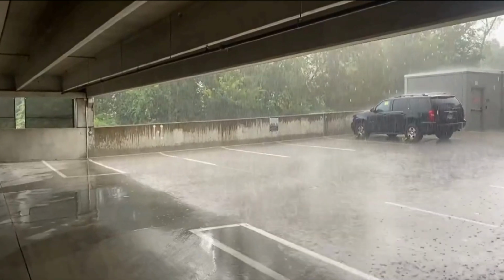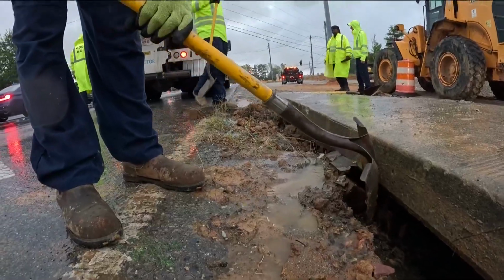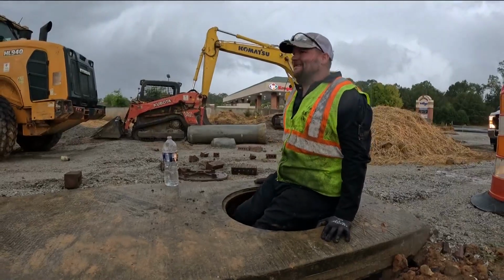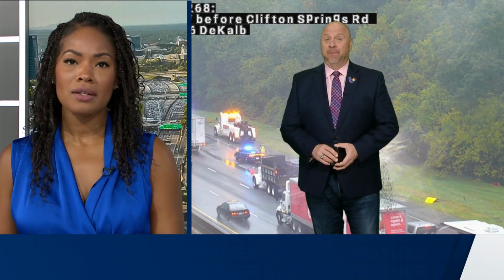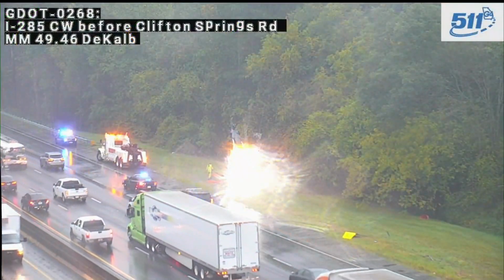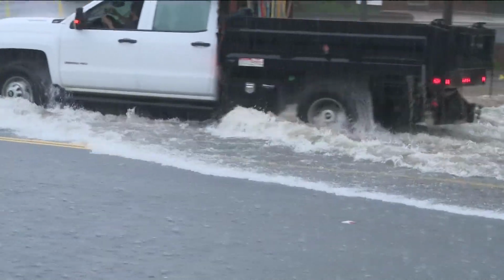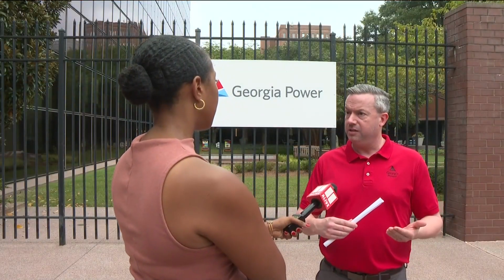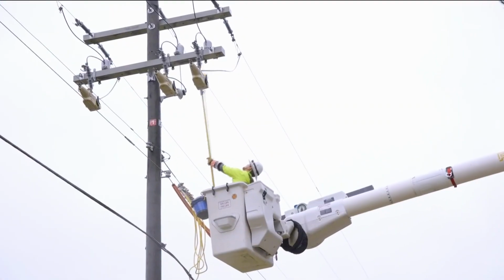Tracking Helene | Team weather coverage in metro Atlanta, north Georgia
A Weather Impact Alert has been issued as Hurricane Helene moves in. 11Alive has team coverage, preparing you ahead of Helene and tracking the latest weather developments in Georgia.

11Alive believes that news shouldn’t be a one-way conversation, but a dialogue with you. Join in, share your thoughts and connect with new perspectives.